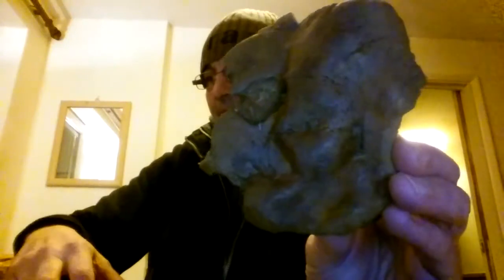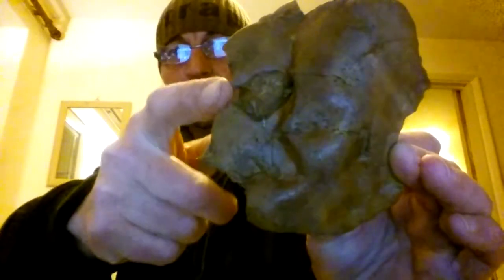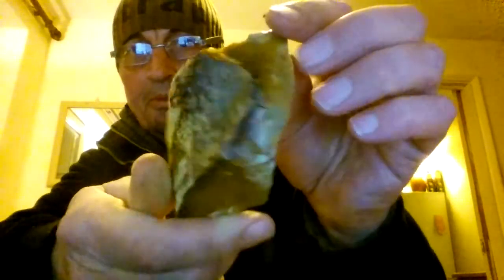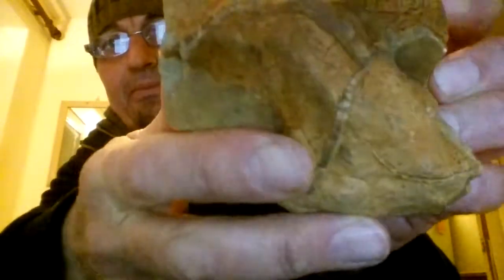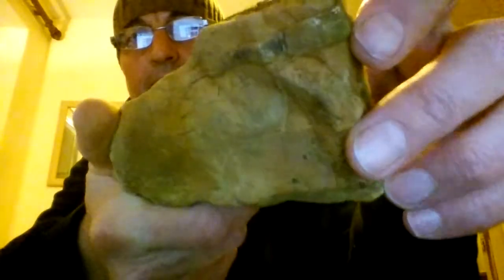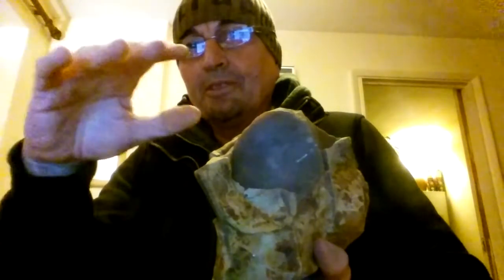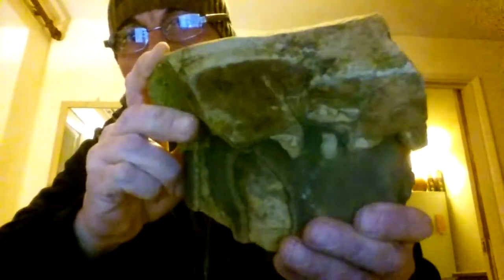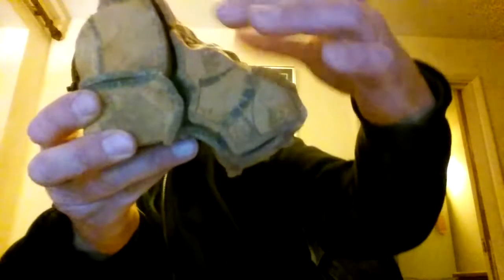Very Strange Mud Fossil Creature Plus Ultra Strange Rocks...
These rocks need to be investigated by Roger at Mud Fossils University...They have hard glass crystal running through them like veins...